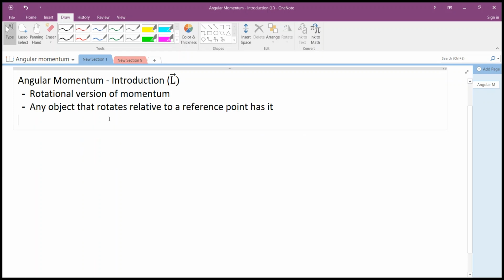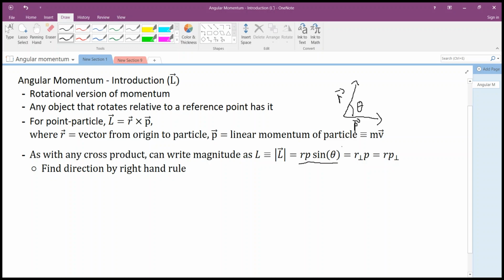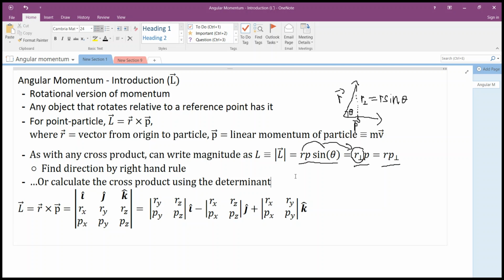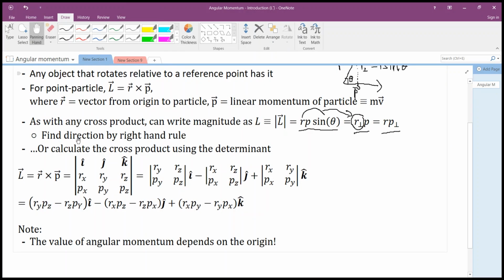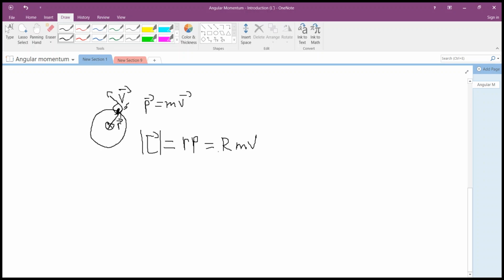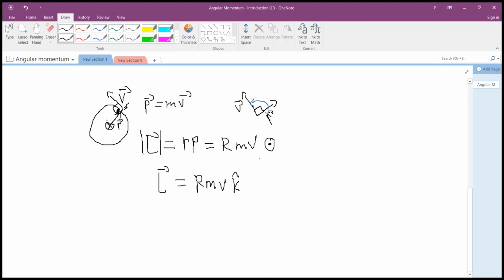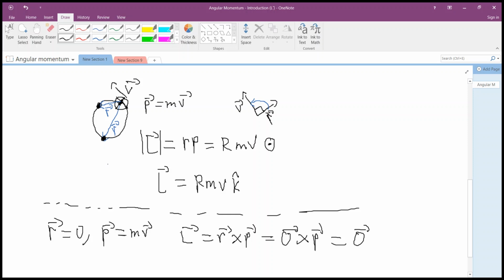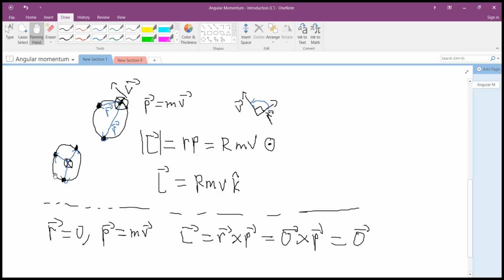Angular Momentum 1 Introduction 1